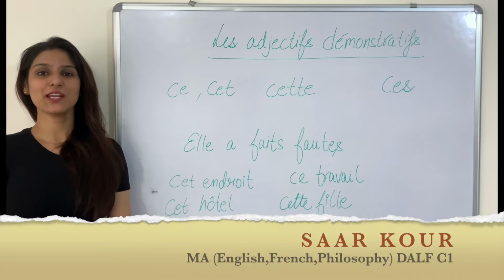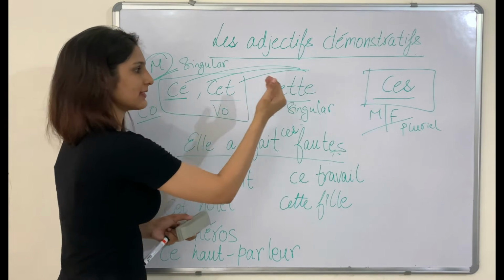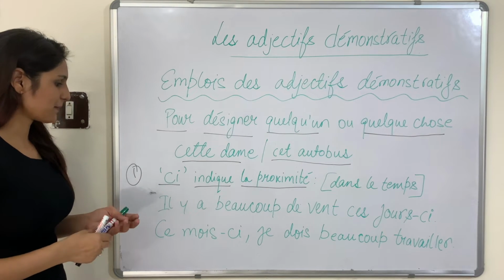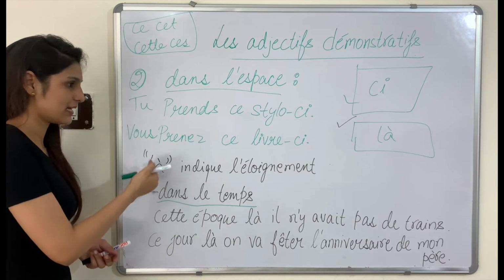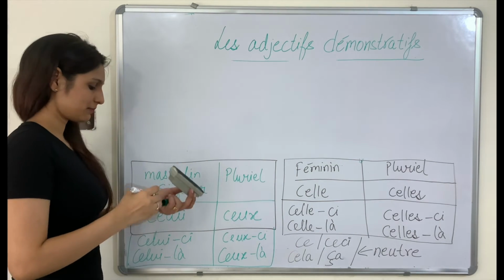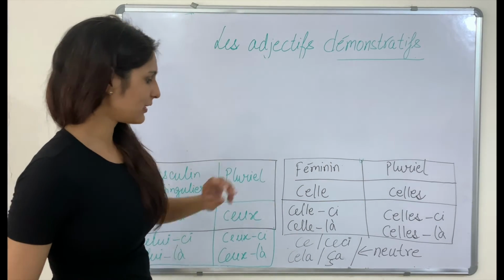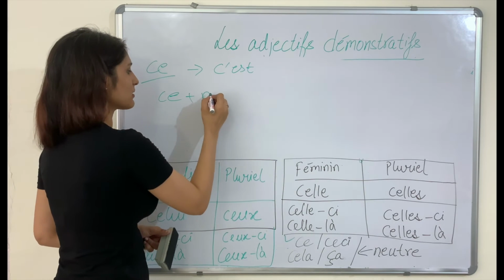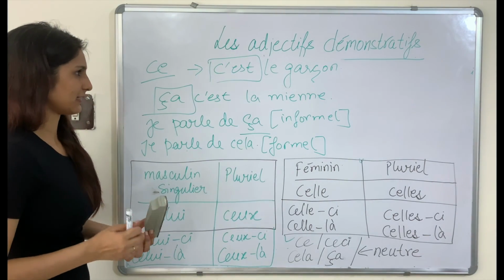Ce Cet Cette Ces || Les Adjectifs Démonstratifs || Demonstrative Adjectives in French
The French demonstrative adjectives—or adjectifs démonstratifs—are words used in place of articles to indicate a specific noun. In French, as well as in English, a demonstrative adjective is a determiner that points to a particular noun or to the noun it replaces. There are four demonstratives in French and English: the "near" demonstratives, this and these, and the "far" demonstratives, that and those. This and that are singular, while these and those are plural.
Masculine Singular
Ce is the masculine singular demonstrative adjective in French. The table below shows two examples of the correct use of ce in a sentence, followed by the English translation.
Cette is feminine singular. These examples show how to use cette in a sentence, followed by the English translation.
Interestingly, ces is the plural demonstrative adjective for both feminine and masculine nouns.

Recently we have opened French World working online in India and Canada . we have courses till C1 . We have teachers who have masters in French and DALF C1 . We provide courses to bachelor degree students of all Indian Universities also students demanding sure short courses in spoken French only therefor we have minimum fee structure for such courses also ono-on-one courses plus multiple student batches are available .

I SAAR KOUR HAS DONE MASTER'S IN ENGLISH, FRENCH AND PHILOSOPHY ANDE DALF C1 in FRENCH.
I HAD BEEN A TEACHER IN SCHOOL IN COIMBATORE, AND PROFESSOR AT SEVERAL UNIVERSITIES AND COLLEGES .